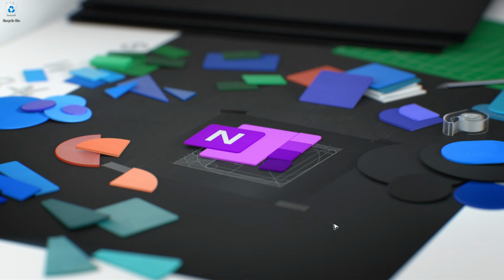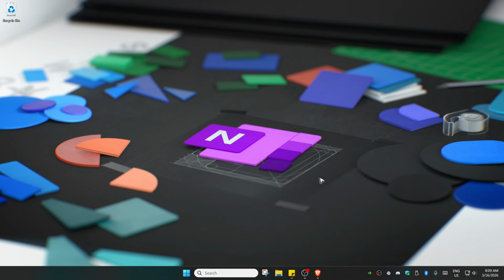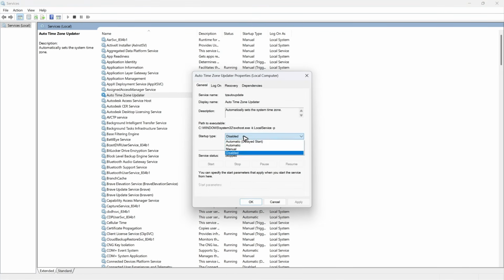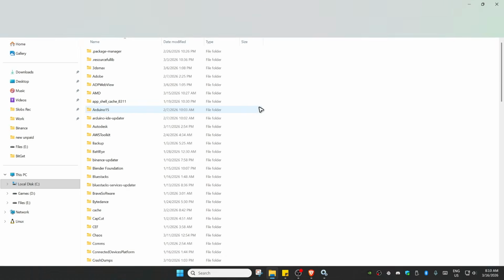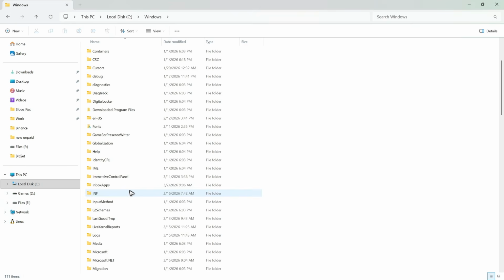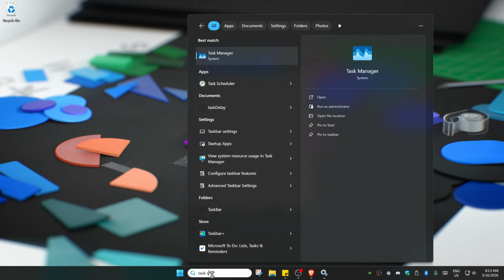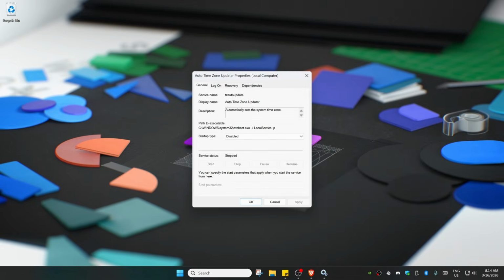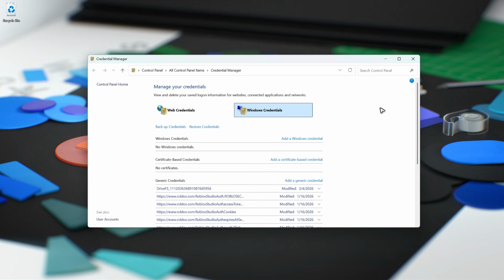How To Fix "This Unlicensed Adobe App Has Been Disabled" (Easy Guide 2026)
How To Fix "This Unlicensed Adobe App Has Been Disabled"

In this video, I will show you how to fix the “This Unlicensed Adobe App Has Been Disabled” error on Windows PCs. This message usually appears when Adobe detects an unverified or improperly activated installation of apps like Photoshop, Premiere Pro, or Illustrator. In this tutorial, I’ll explain how to check your Adobe Creative Cloud account, reinstall Adobe apps properly, and resolve licensing verification problems. These steps help restore access to your Adobe software and ensure the applications run correctly on Windows 10 and Windows 11 systems.

00:00 Introduction
00:10 How To Fix "This Unlicensed Adobe App Has Been Disabled"